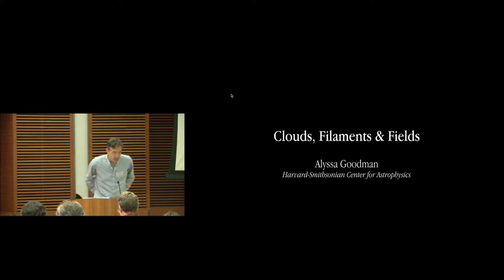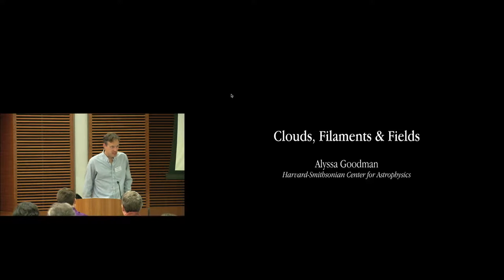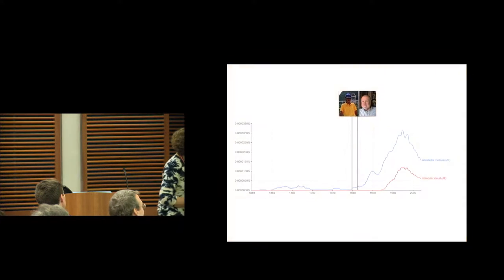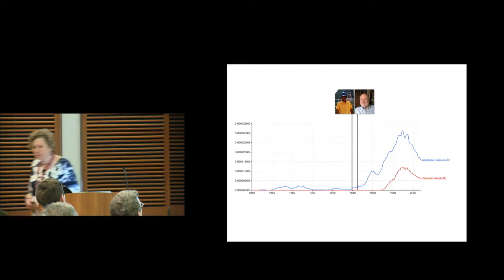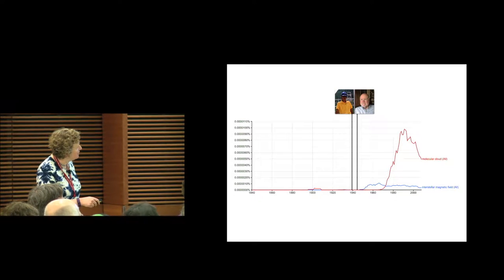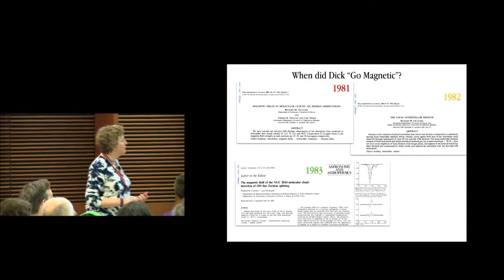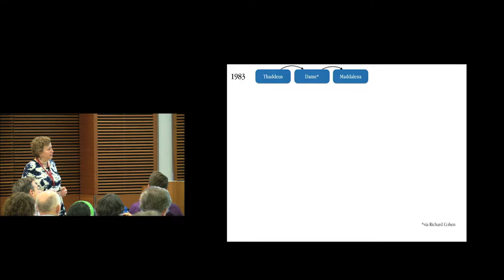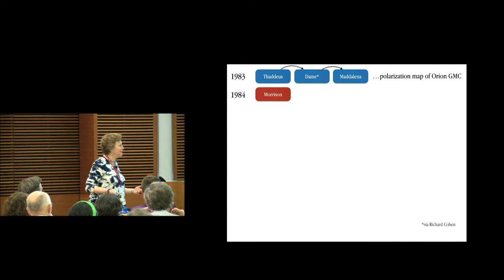Alyssa Goodman : Clouds, Filaments and Fields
Date: Tuesday, May 24, 2016
Session: I. HI/H2 Clouds - Observation I (Chair: Doug Finkbeiner)
Speaker: Alyssa Goodman (Harvard CfA)
Title: Clouds, Filaments and Fields
Abstract: Once, the space between the stars was thought to be empty. But, by the early 20th century, it became clear there was stuff in-between, thanks to obscuration caused by interstellar dust and absorption caused by interstellar gas. Maybe if astronomers had looked more carefully at Barnard’s images from the early 1900s, they never would have arranged the interstellar medium into “clouds,” but they did. By the 1970’s, after the detection of CO, “molecular clouds” became the places where stars formed, and “atomic clouds” were host to molecular clouds. Today’s trendy shape is “filaments,” because higher-and-higher resolution observations of the dusty, atomic, and molecular interstellar medium reveal networks of filaments--much like many of Barnard’s images did 100 years ago. In this talk, I will discuss how, and why, our view of the ISM’s topology has evolved, and I will consider which physical mechanisms collect and shape gas and dust most effectively. I will conclude with some currently puzzling results showing: tiny fibers in the atomic gas; twisted “fibers” in the molecular gas; and gigantically long “Bone-like” filaments that may trace out the Milky Way’s structure. And, just for Carl and Dick, I’ll try to use what we know from simulations to say something useful about the potential role of magnetic fields in shaping these extreme structures.